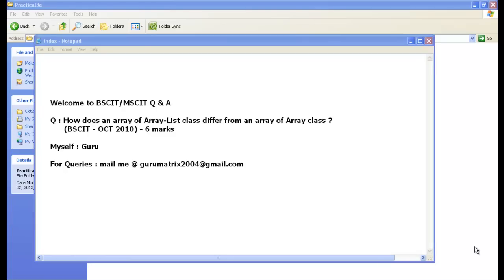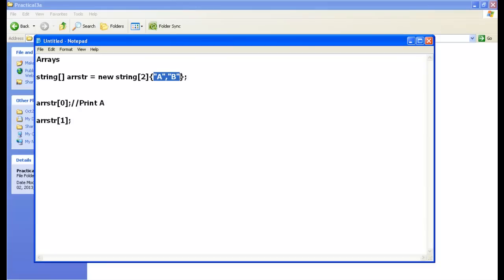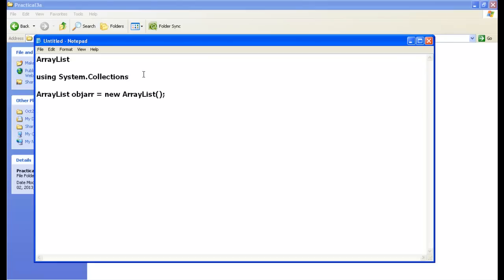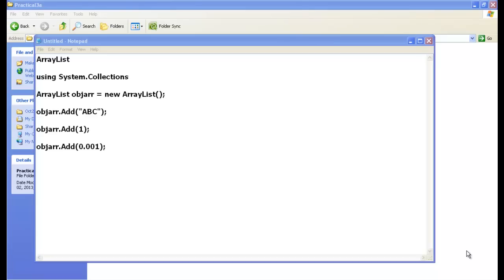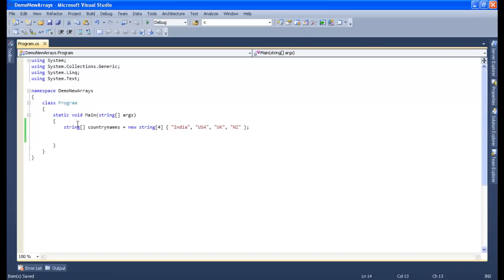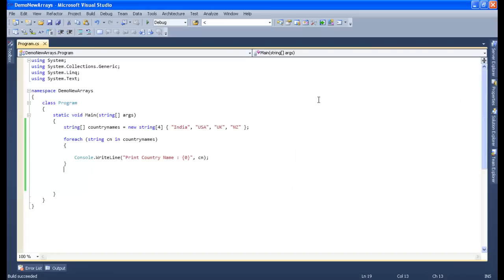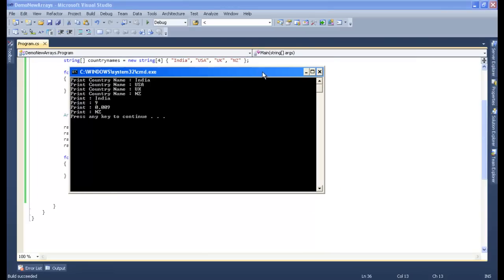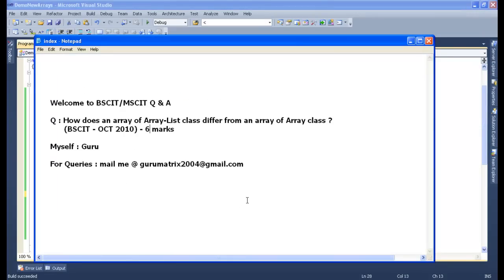Implementing Array List and Arrays in C#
This video talks about how to implement an array list and arrays in C# and difference between array list and arrays